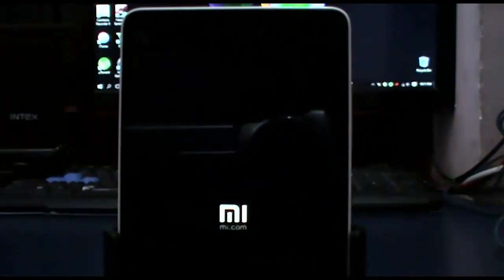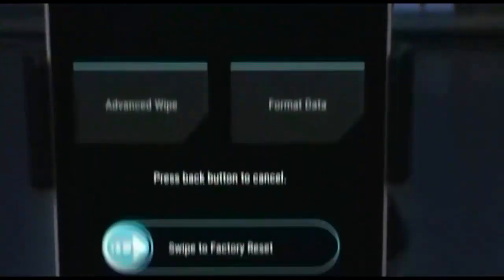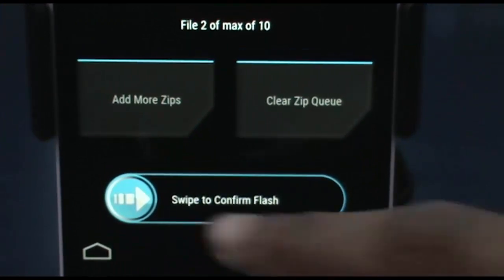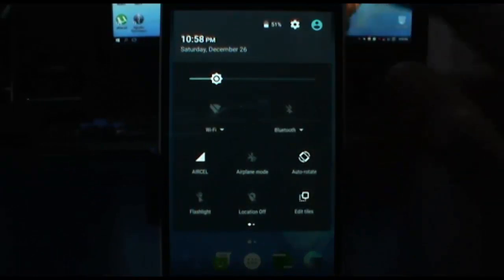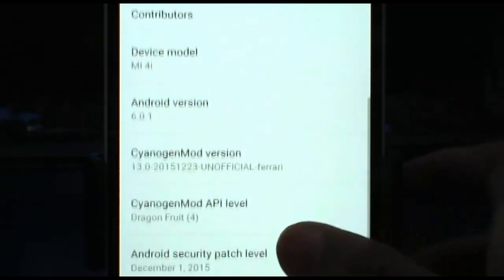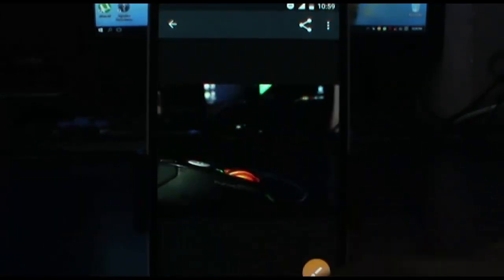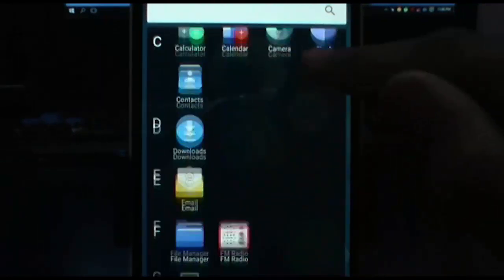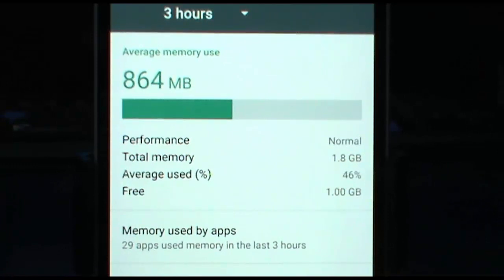Flash/Install CyanogenMod 13 On Xiaomi Mi4i (Android 6.0.1) Mini Review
Beat The Hell Out Of The Like Button!
Flash this BEFORE flashing rom and gapps after clearing cache and system (If on MIUI 7)